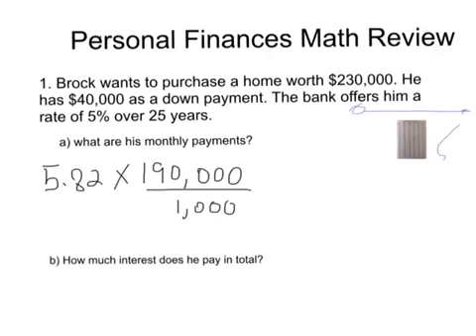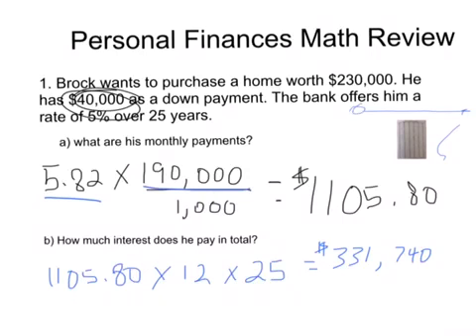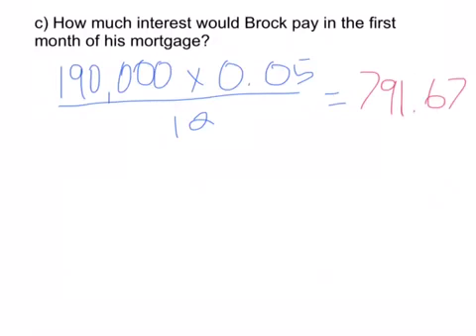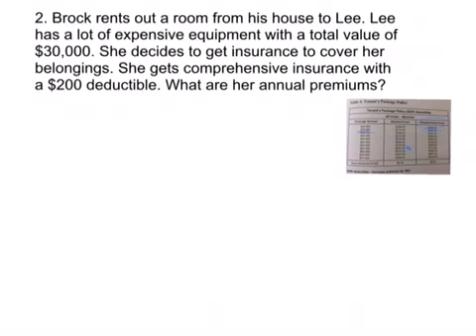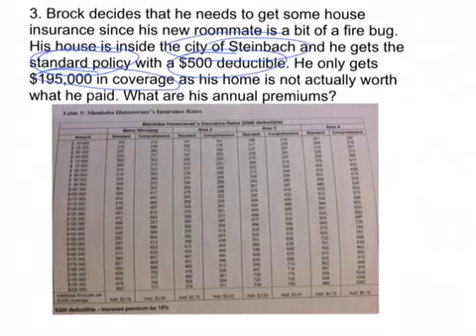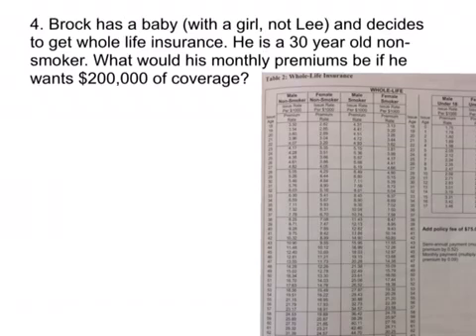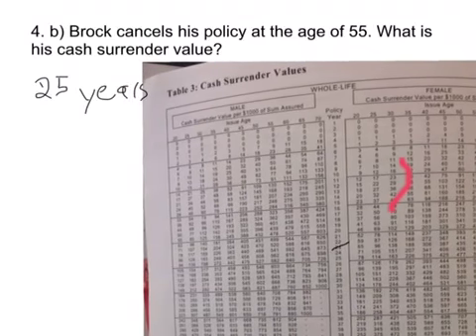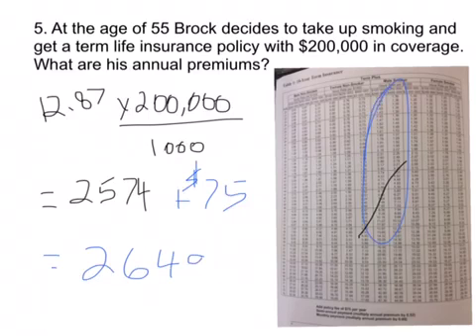Review for test